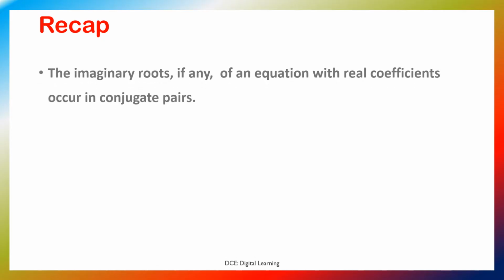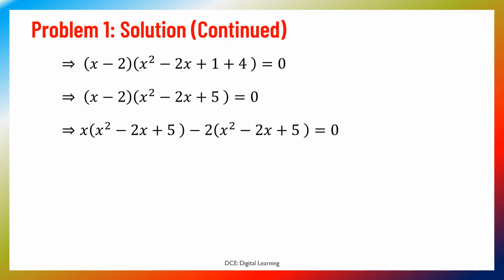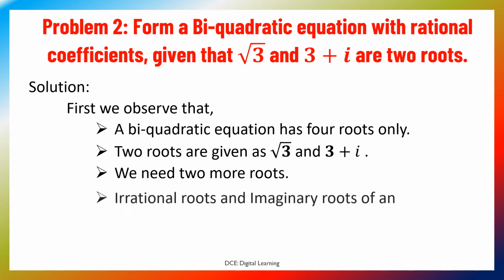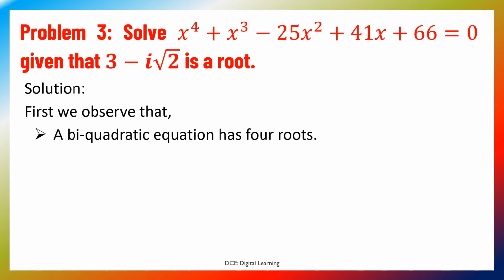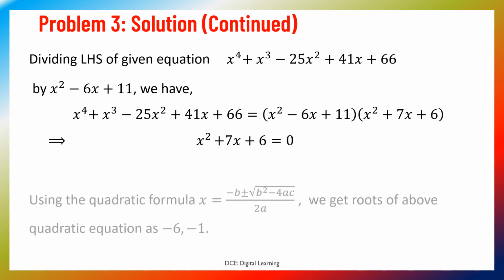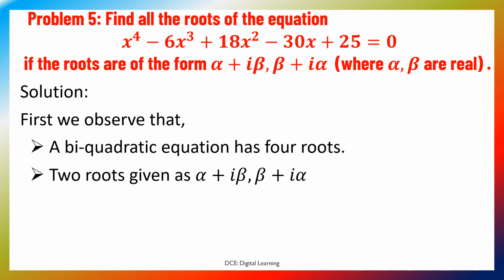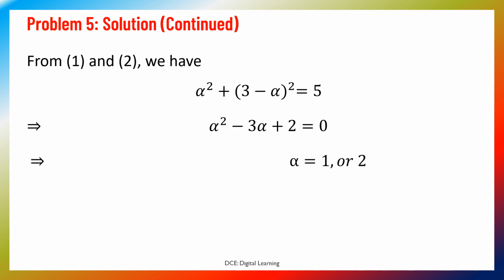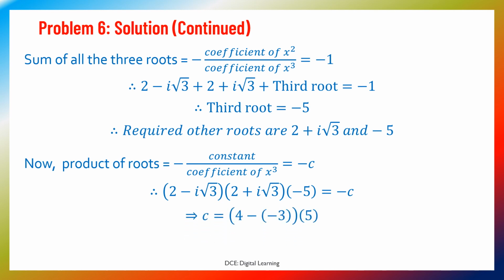Solution of Equations When Roots are Complex or Imaginary | Theory of Equations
Mathematics B.Sc First Semester Paper 2 Session 56 Video. In this Video Solution of Cubic and Biquadratic Equations When Roots are Complex or Imaginary numbers is discussed.